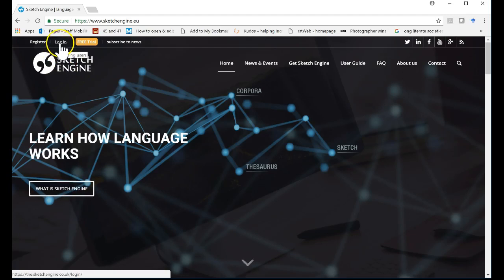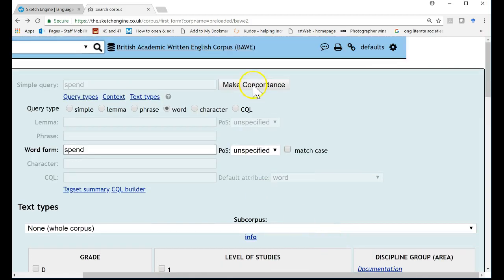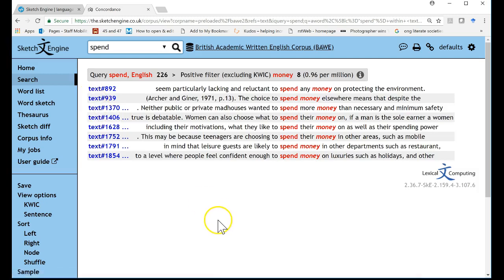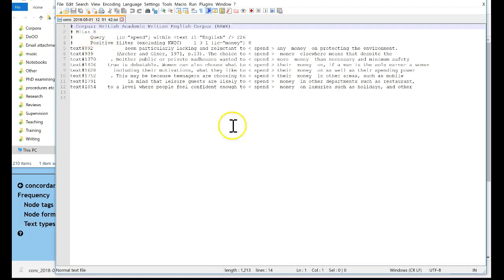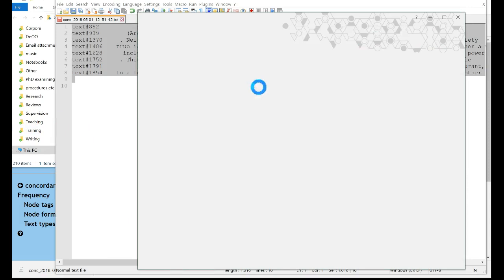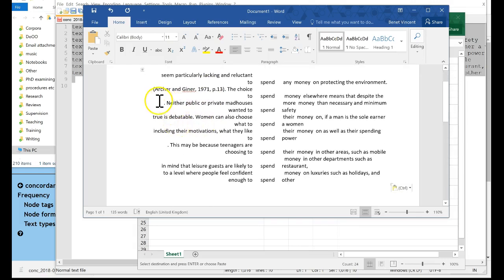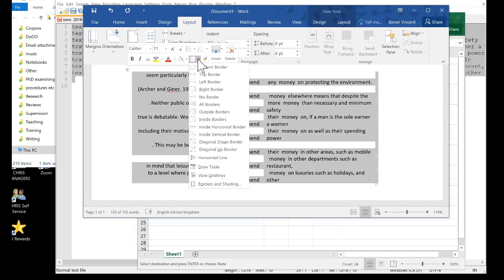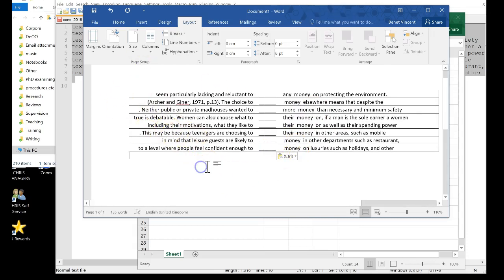Making a DDL-style gap-fill from Sketch Engine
Practical guide to making a gapped concordance from a Sketch Engine search